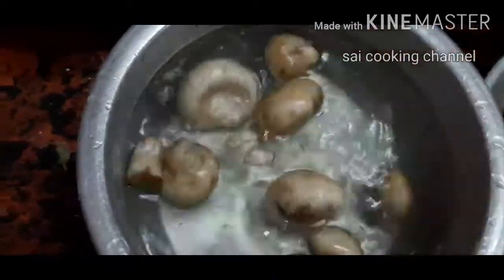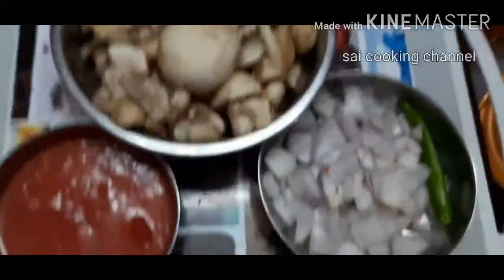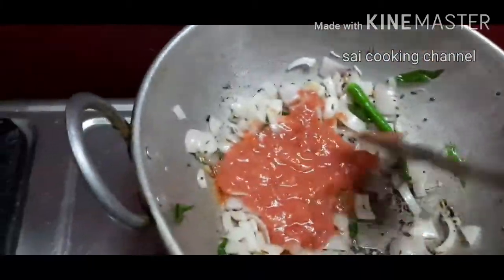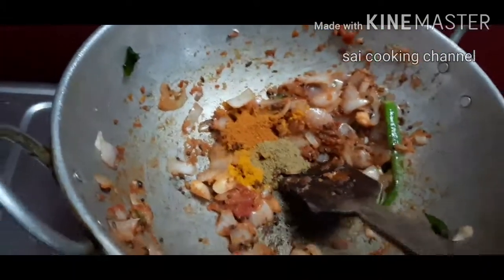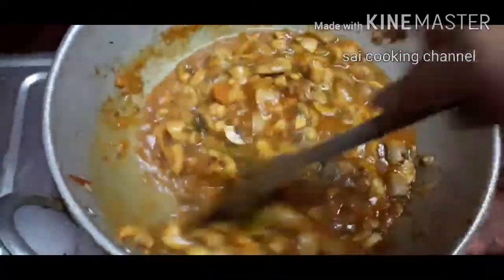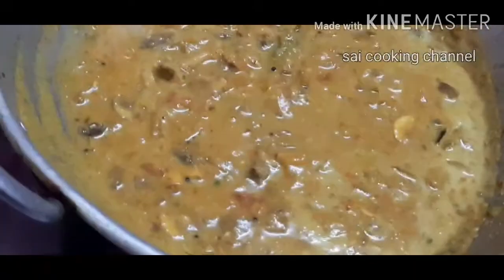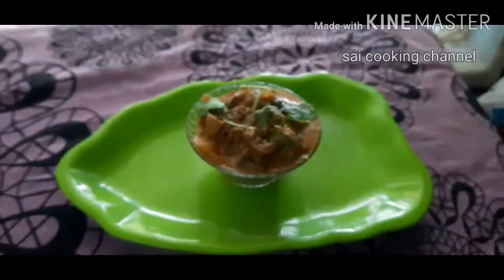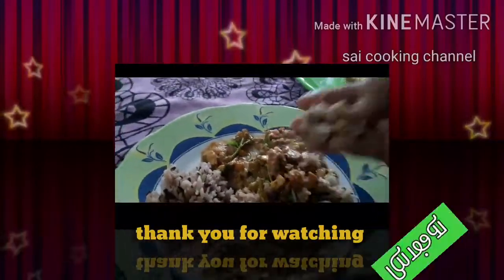mushroom masala/காளான் கிரேவி ரெடி/how 2 make mushroom gravey/ easy healthy tasty recipe ready 🍄🍄🍄👌👌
Ingredients:

           Mushroom           250gm
            Onion                   1nos
            Tomato               1nos
            Turmeric             1/2 teaspoon
         gingergarlic paste   1teaspoon
         Coriander powder   2teaspoon
         Chilli powder           1teaspoon
          Karam masala        1 teaspoon
          Green chilli              1nos
        peperjeerapowder    1teaspoon
       coriander leaves       little

         coconut              5tablespoons
          cashew nut        8nos
         sombu                 1teaspoon
         cumin                  1teaspoon

Water , salt, oil, mustard,sombu ,curry leaves, jeeragam as required for mushroom gravey.

          super side dish for rice, chappththi, roti,parotta mushroom masala gravey.

           # kalan gravey # mushroom gravey # mushroom masala # mushroom pepper masala # mushroom recipe # esay healthy side dish #